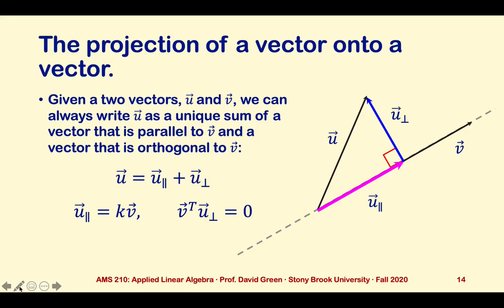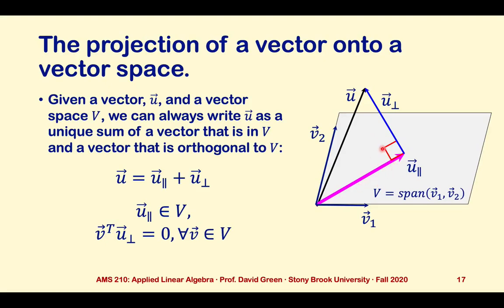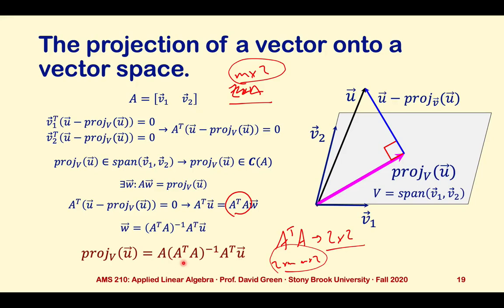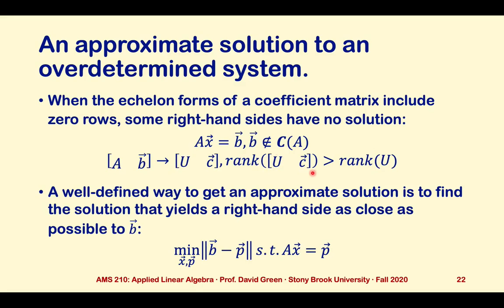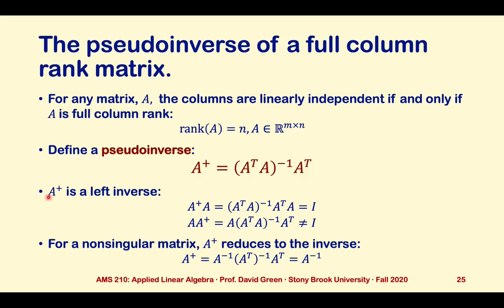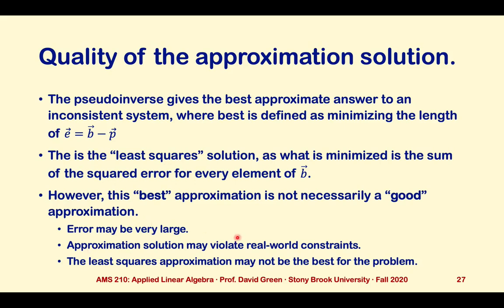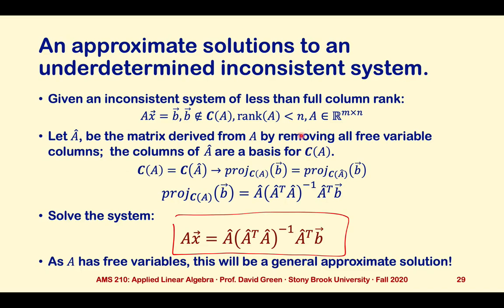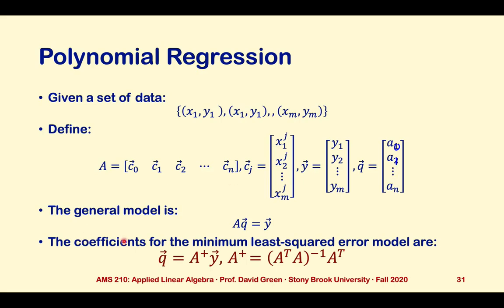AMS 210 Unit 8.2: Projections and Least Squares